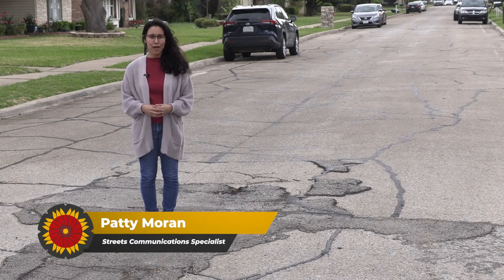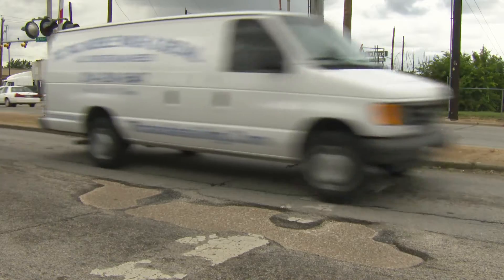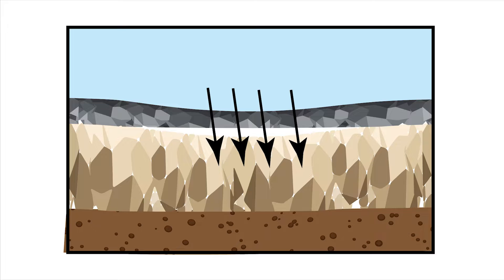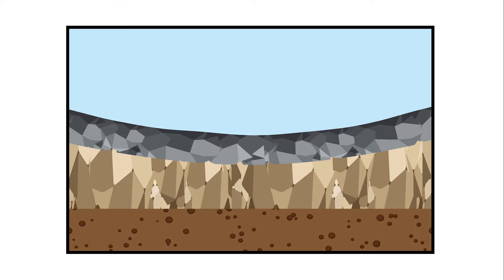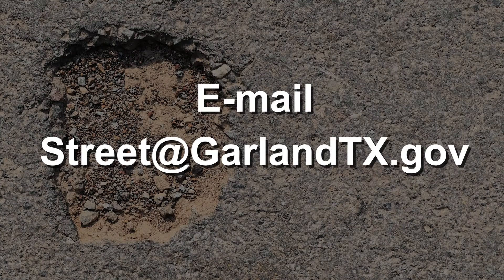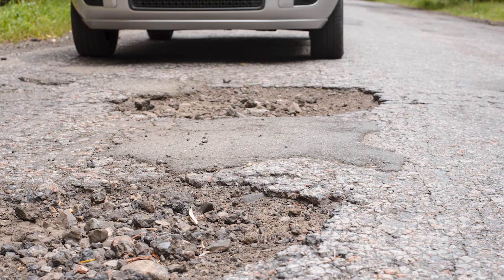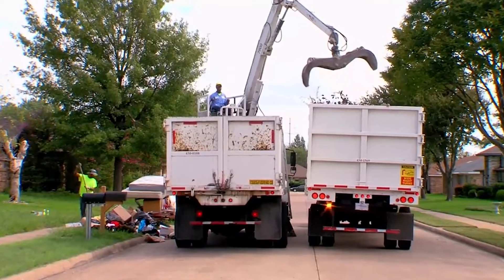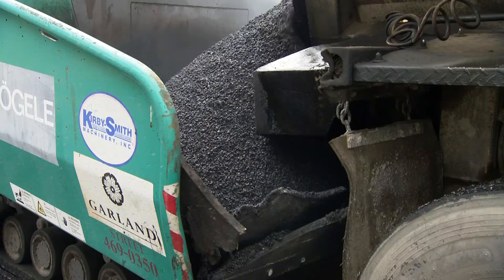Street Talk Q&As - What you should do when you see a pothole?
We're back with another Street Talk Q&As video! Let's talk about potholes. We will go over how they come to be and what to do when you see one on the road.

As always, we want to hear from you, so PLEASE leave your questions in the comment section. We’re here to help you!

for more information.